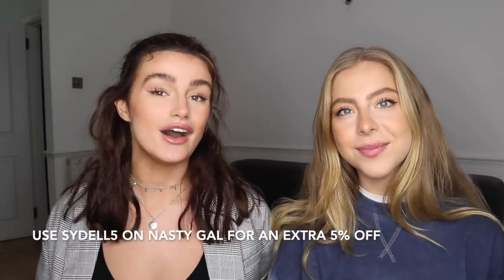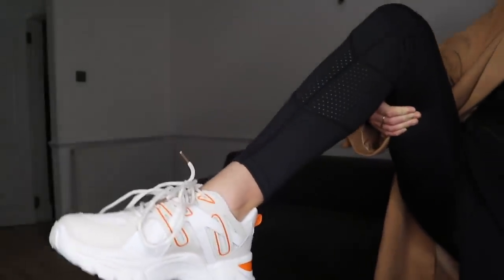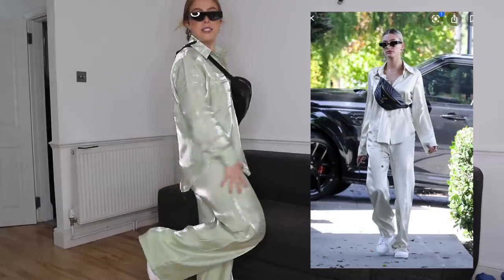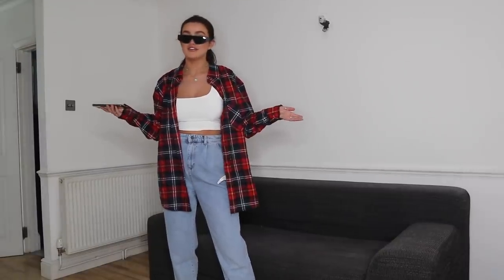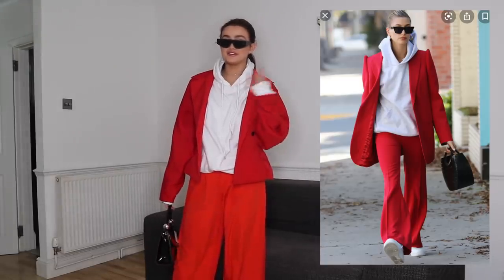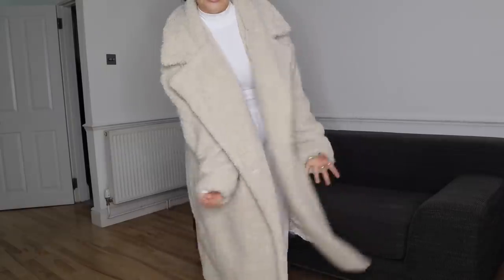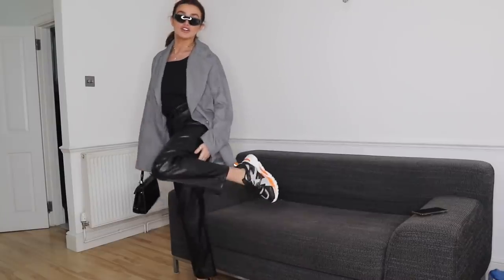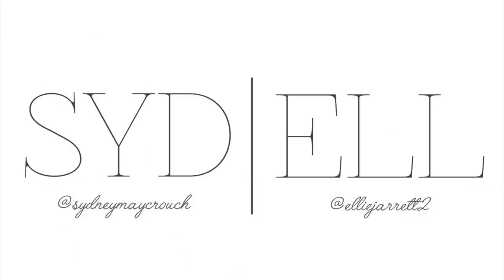RECREATING HAILEY BIEBER’S ICONIC OUTFITS... on a budget!! | Syd and Ell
Ell’s outfits

Syd’s outfits

Makeup SYD AND ELL wear day to day:

Syd-
Foundation: MAC face & body
Concealer: Giorgio Armani
Illuminator strobe cream -
Blush: Nars
Bronzer: Estée Lauder
L’Oréal Paradise mascara
Mac lip liner shade hover
Gloss (fenty glow)

Ell-
Nars tinted booster glow mixed with mac face and body
Giorgio Armani concealer
Laura mercier setting powder
Benefit roller lash mascara
Nyx brown liner
Marc Jacobs bronzer
Stila cream blush
Laura geller highlight
LA girl lip liner in creme nude
Fenty lip gloss in fussy

Some links are affiliate links which means we make a teeeeny tiny amount of commission if you buy directly from our links - but this makes no difference to your purchase/ the price xxxxx

SYD'S

ELL'S